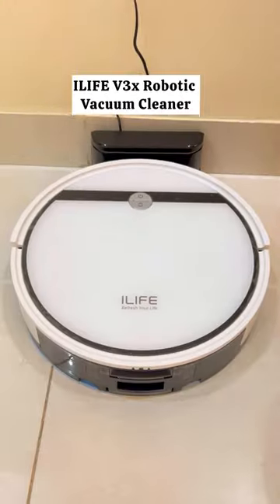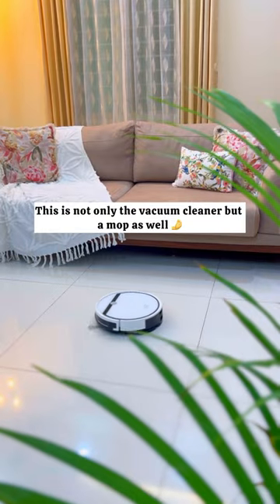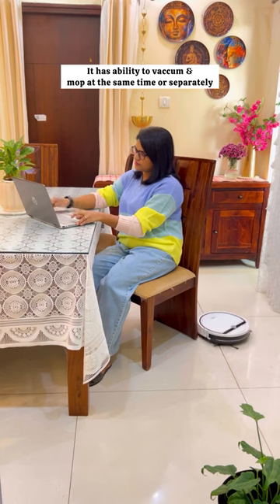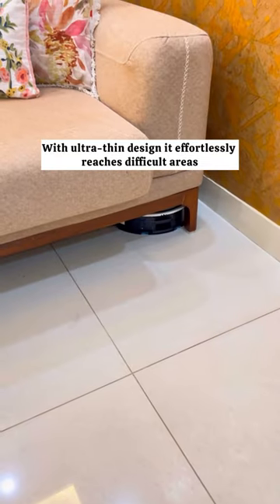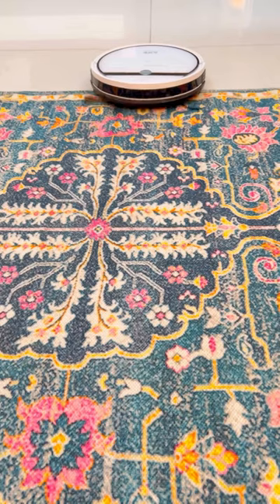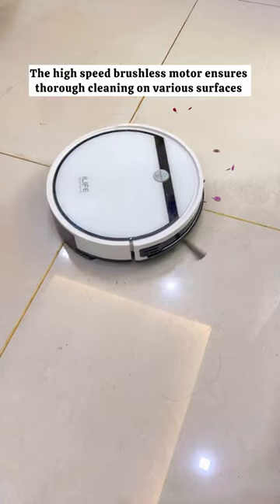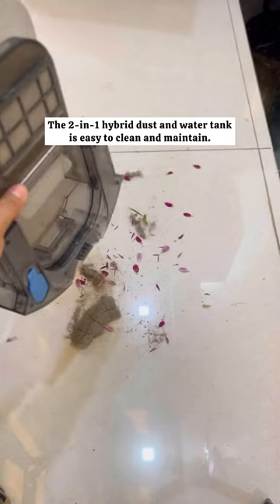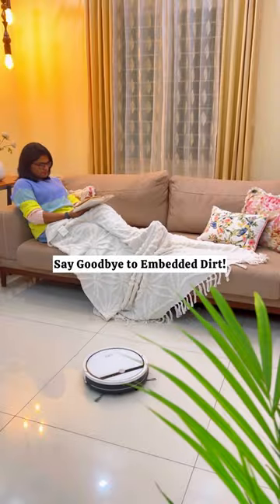my new cleaning partner ✨ vaccume vaccumcleaner robotics robot homeessential cleaning tips